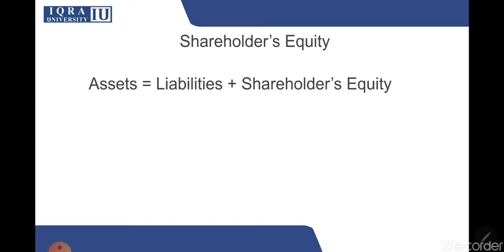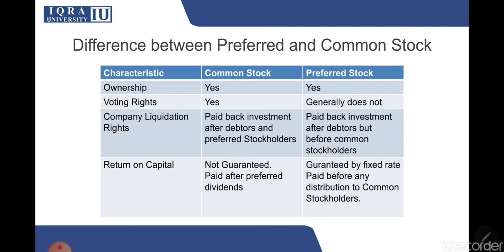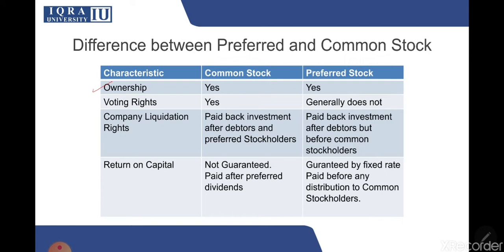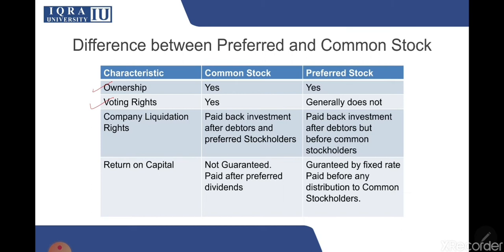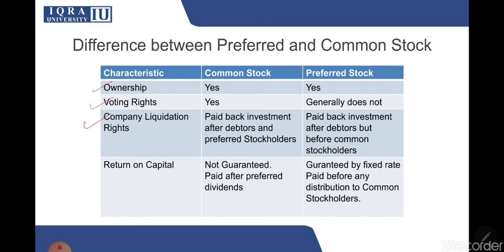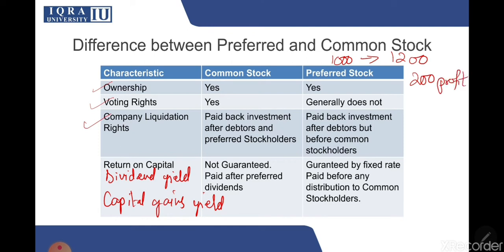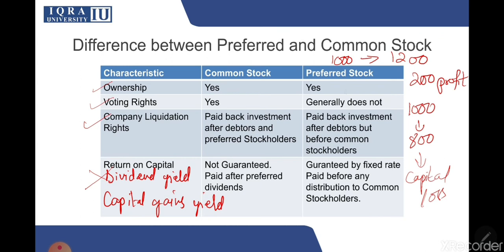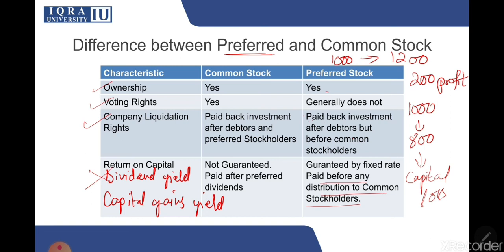SV 1: Stock Definition, Common and Preferred Stock